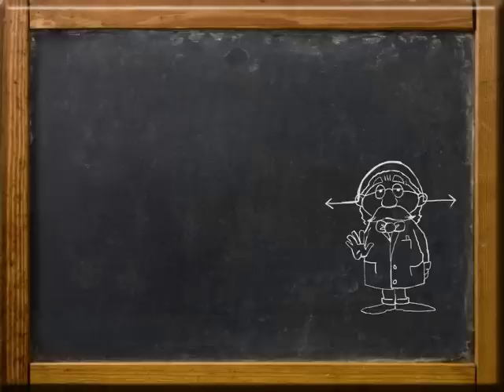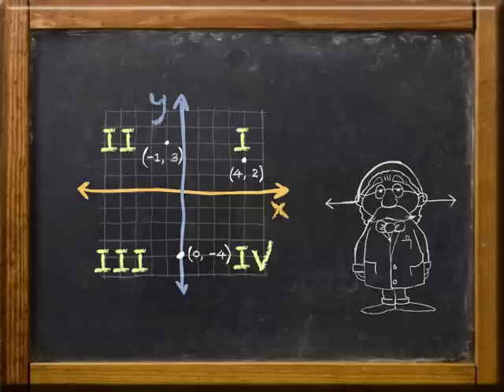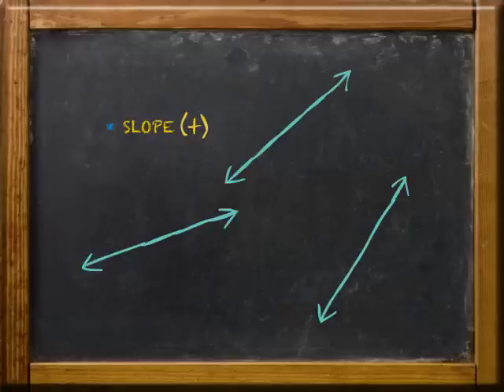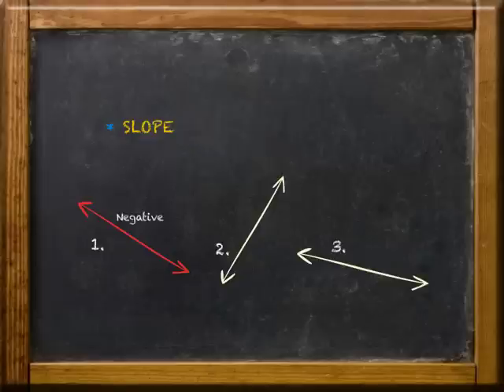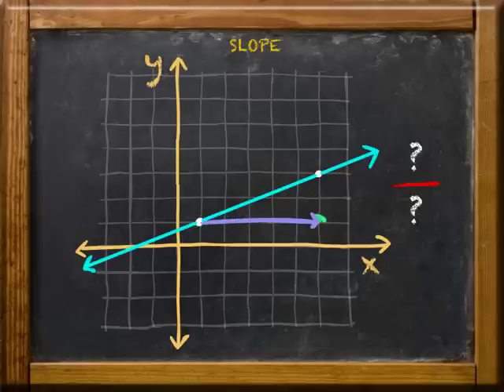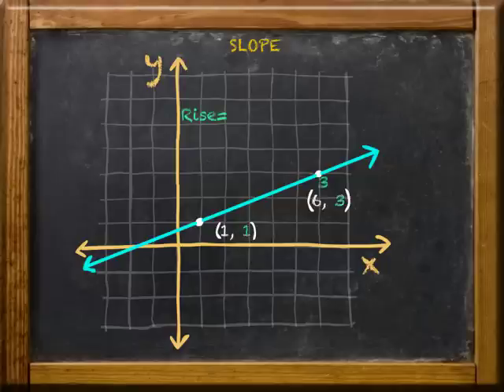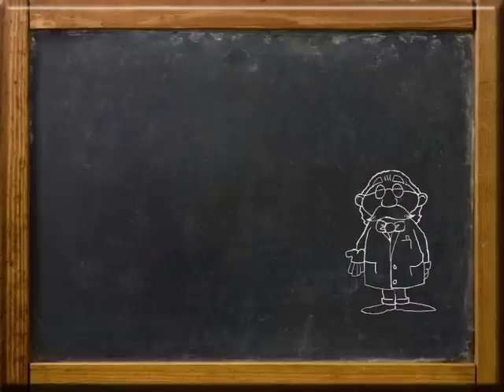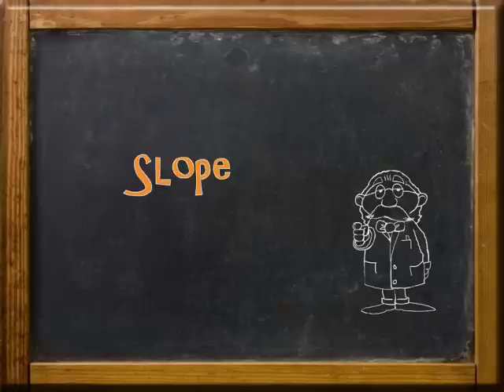Coordinate Geometry - Slope of a Line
The Education Service Center of Region 10, Texas presents "SmartBytz", a series of short instructional videos that help explain concepts in Math and Science.
This video "Slope of a Line" exlains how to determine the steepness, incline or grade of a line. It is determined using the endpoints and their connecting line's rise and run.